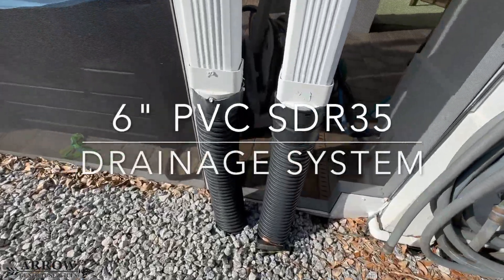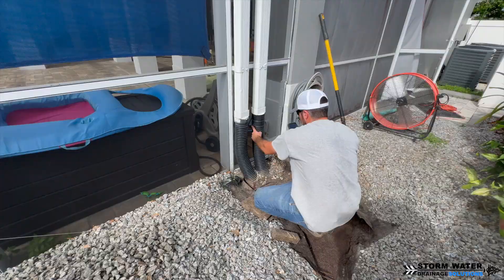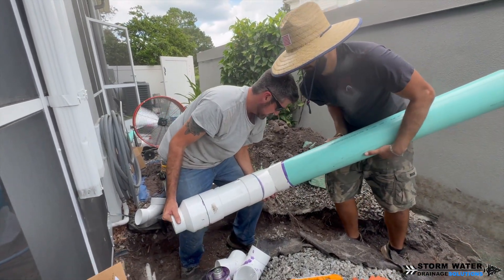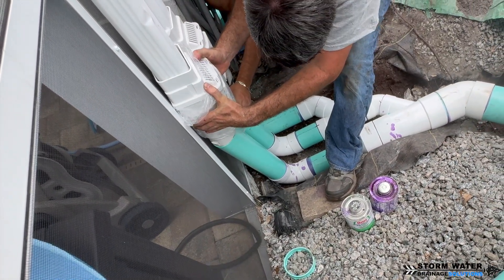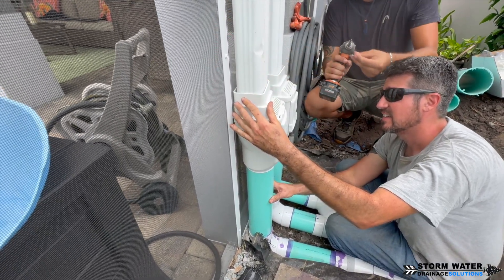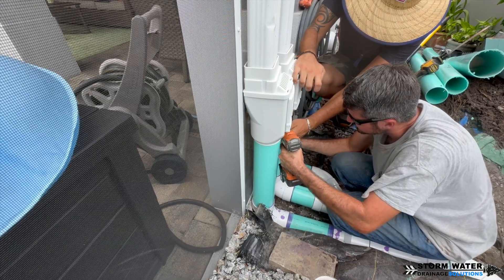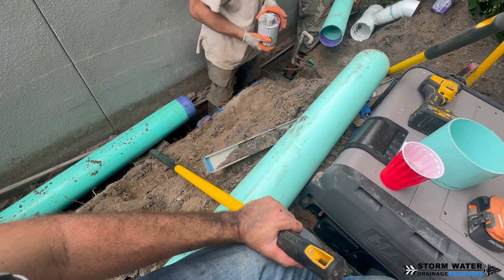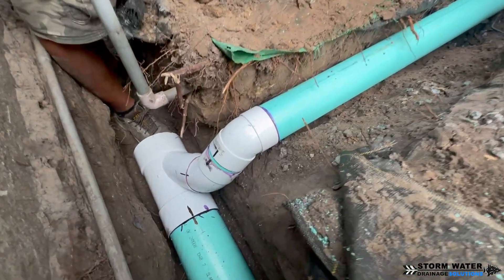How To Install A PVC Drainage System - 6" SDR35 Mainline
In this video we are installing a large PVC SDR35 drainage system to capture 4 downspouts and 1 channel drain. Enjoy!

If you enjoy drainage content then you have come to the right channel!